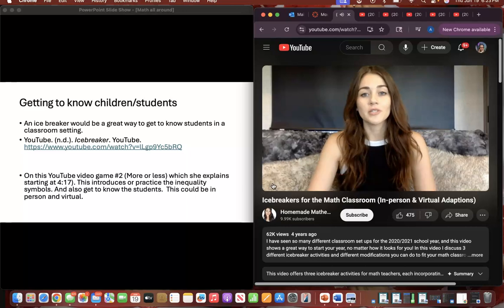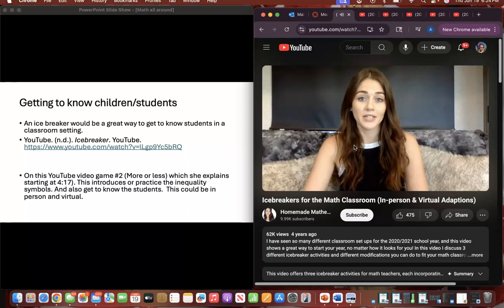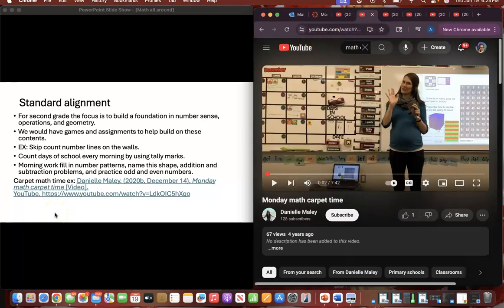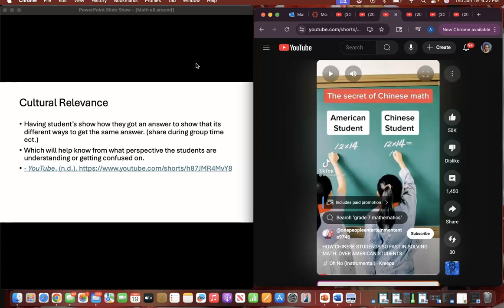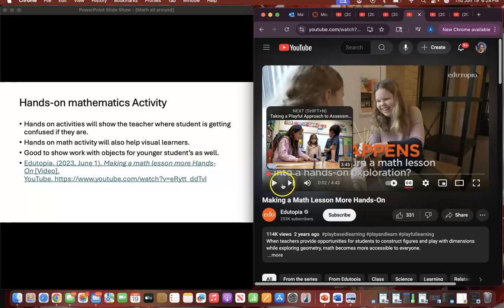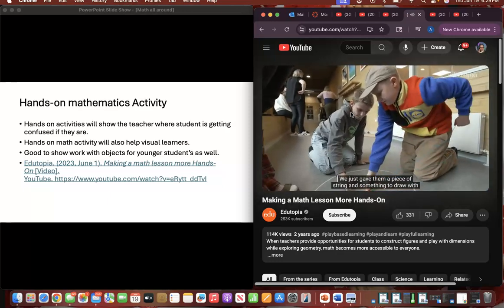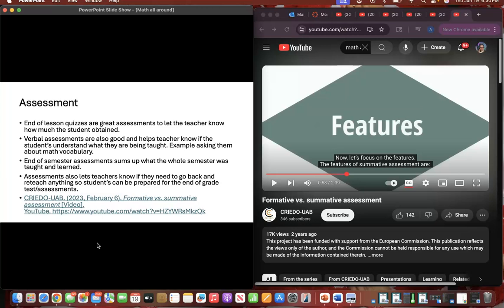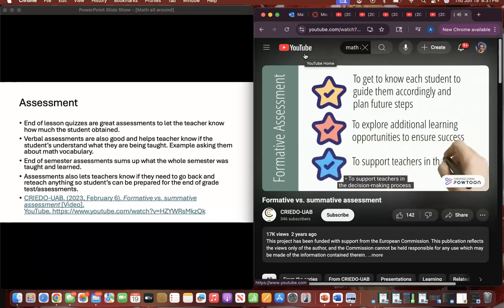All around the US Math learning center